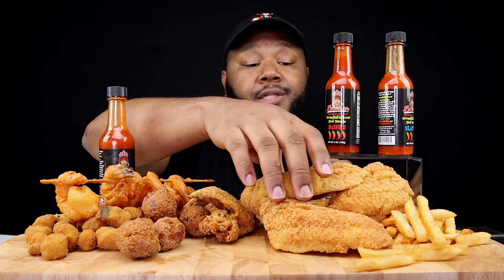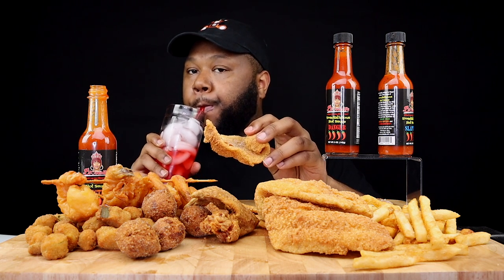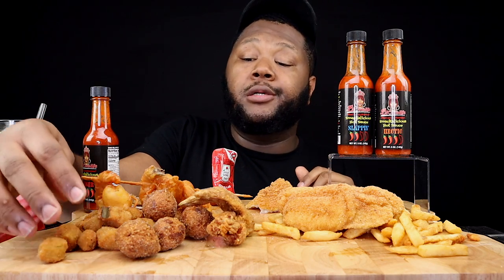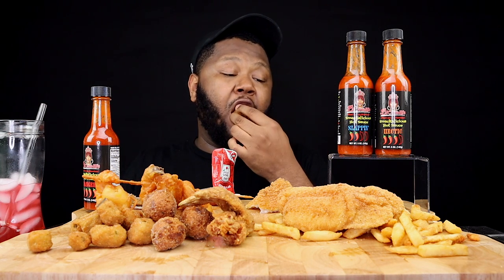CAPTAINS TABLE FRIED CATFISH TRYING @Bloveslife NEW HOT SAUCE (ALL THREE FLAVORS)| FLAVASBYDAMEDASH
WHATS UP DAME GANG ⁉️... Today we’re Having-- CAPTAINS TABLE FRIED CATFISH TRYING  @Bloveslife   NEW HOT SAUCE (ALL THREE FLAVORS)| FLAVASBYDAMEDASH

**WATCH THESE ADS SO I CAN EAT PLEASE! LMAO! **

Wanna send me something to promote in my next video?

Please send to:

I WOULD LOVE TO SEE YOU GUYS COMMENTS

Flavasbydamedash